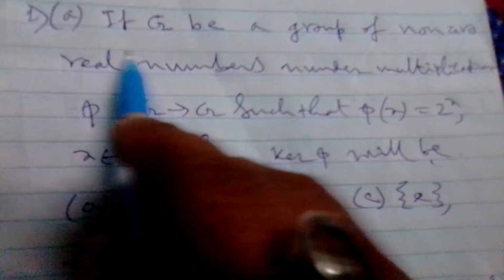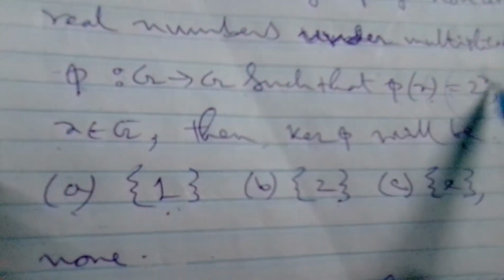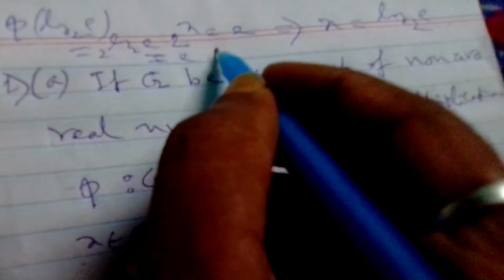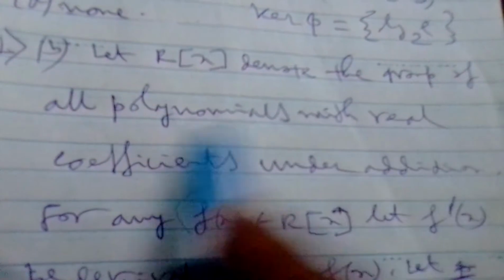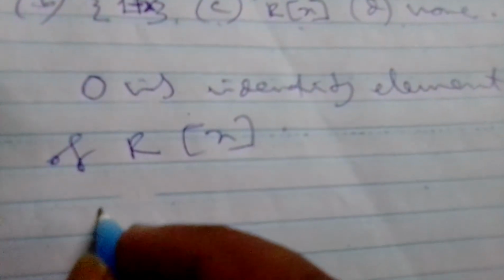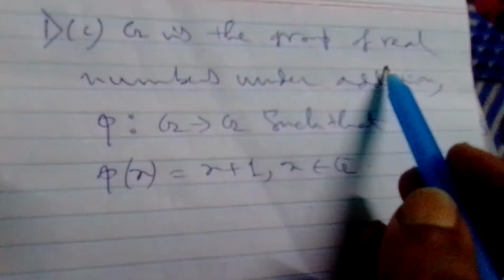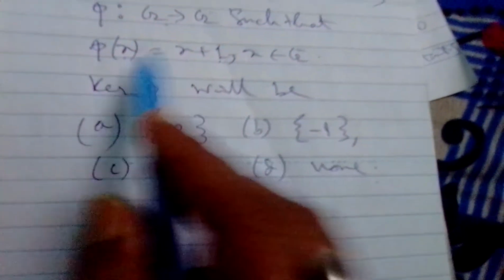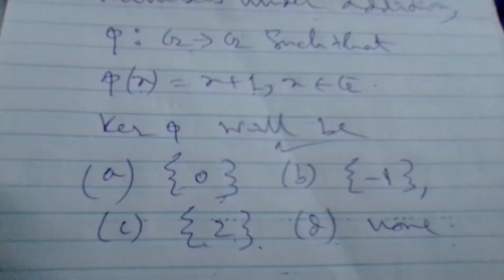MCQ question of group theory for M.Sc. entrance,gate, net